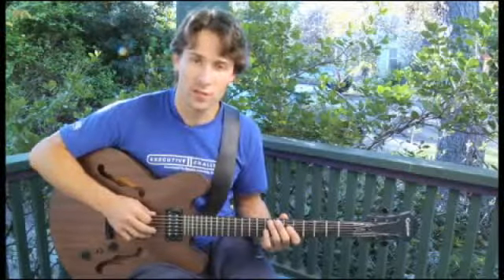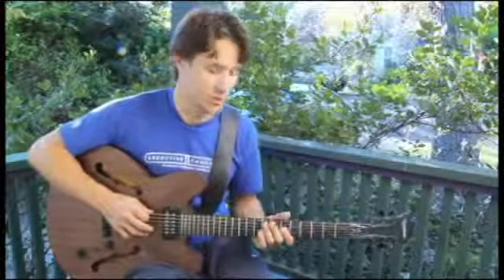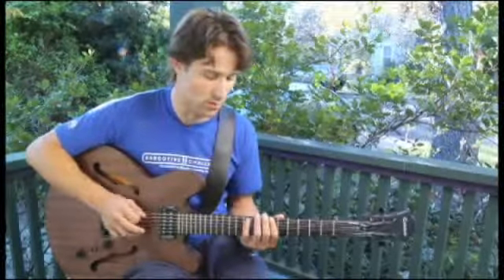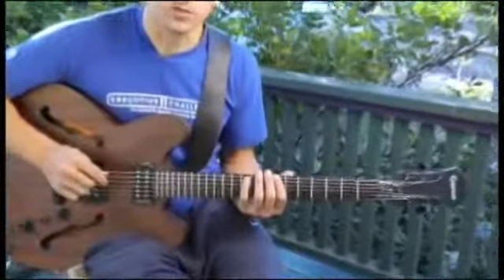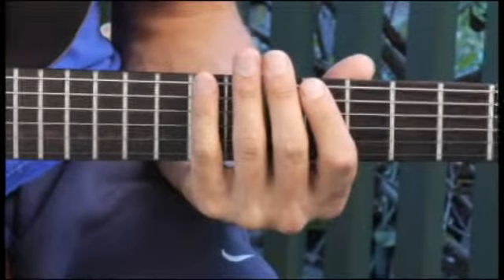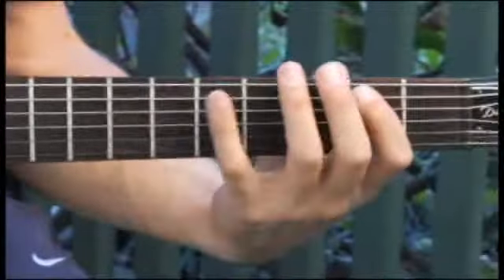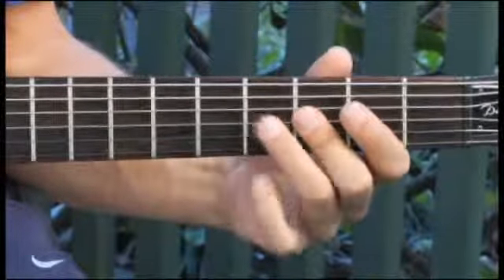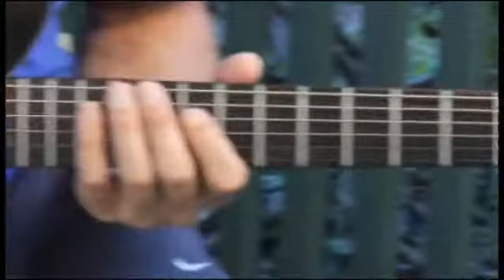How to Play a Bdim-Maj7 Guitar Arpeggio : How to Play Guitar Arpeggios 1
Learn tips on how to play key specific scale arpeggios on the guitar in this free video clip on music theory and musical instruments.